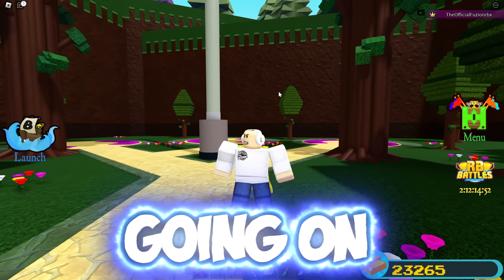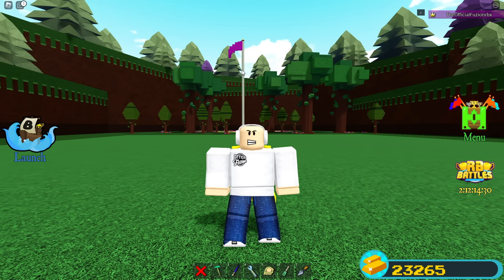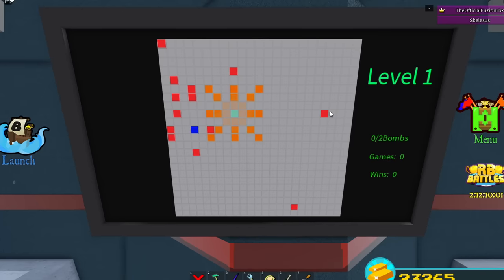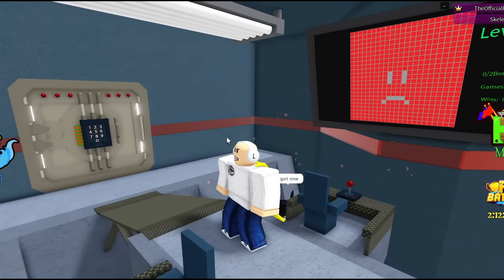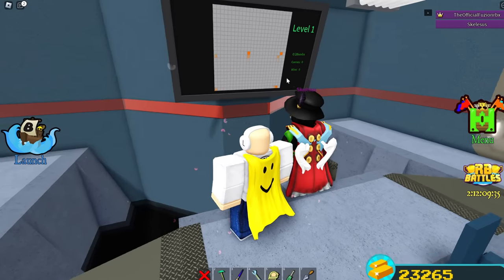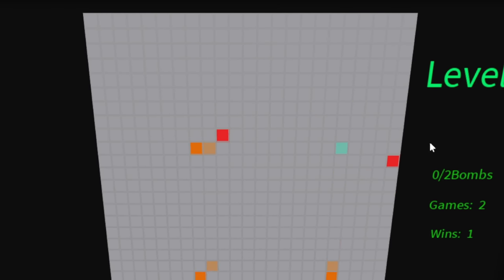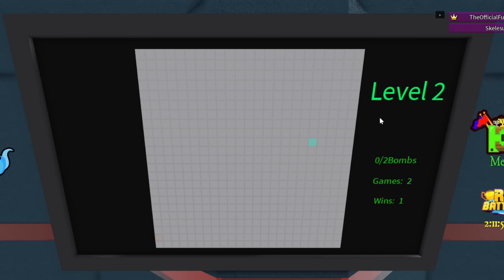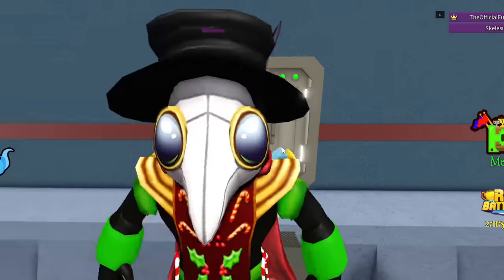WIN CODE EVERYTIME!! (RB Battles) | Build a boat for Treasure ROBLOX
Today I show you guys how to win the RB Battles vault code every time in Build a boat for Treasure ROBLOX